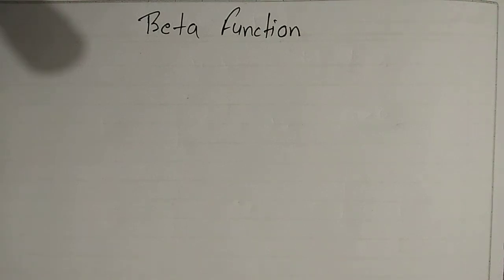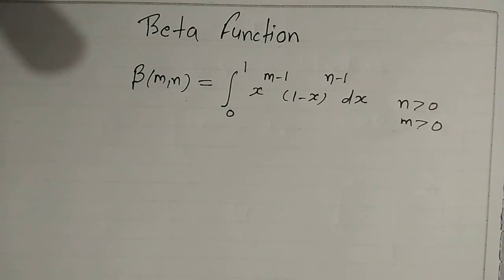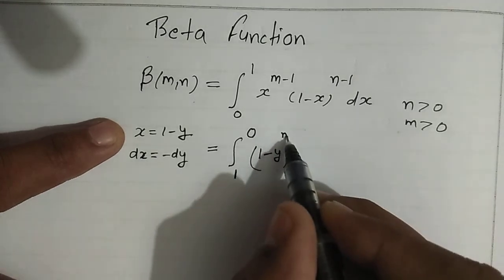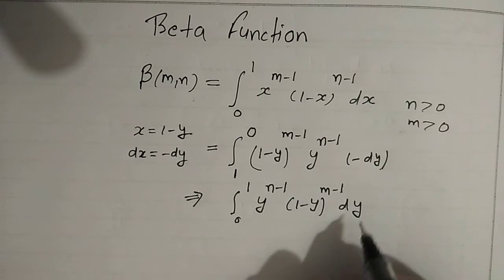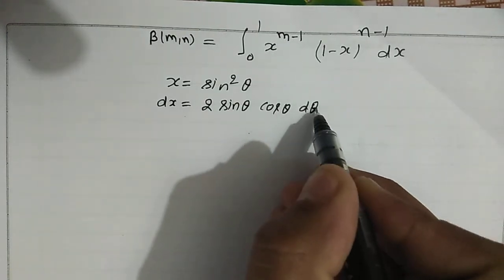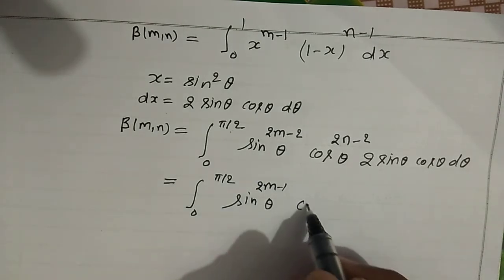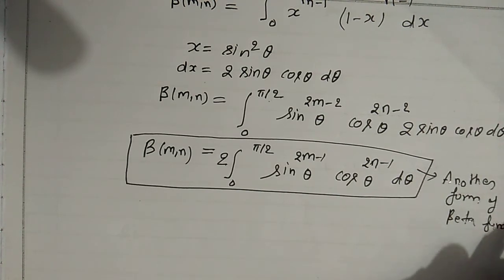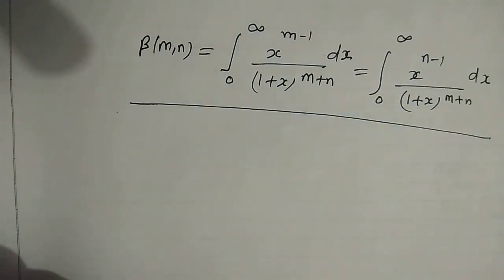Introduction of Beta Function || Dr. Abhishek || RSC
This video lecture of Beta Function - Introduction of  Beta  Functions   will answer you the following question :
1.  What is definition of Beta Function ?
2. Properties  of  Beta Function.

Please find the links of my previous videos

3)  Gamma function